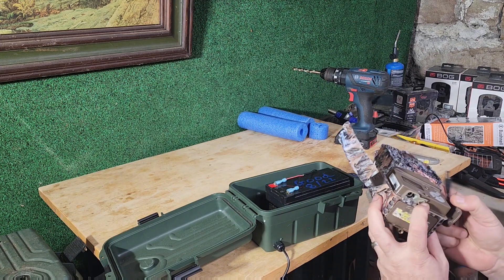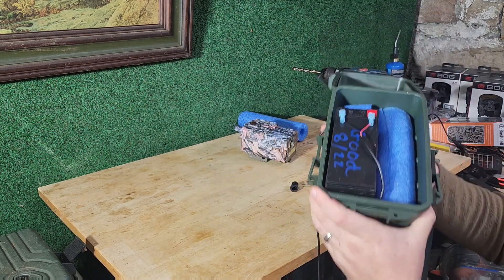How to build a Battery Box for a trail camera. Save money and get better performance.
a simple and cost effective way to power your 12 volt game camera.

PLEASE CHECK THE INPUT VOLTAGE IN YOUR CANERA BEFORE ATTEMPTING THIS BUILD